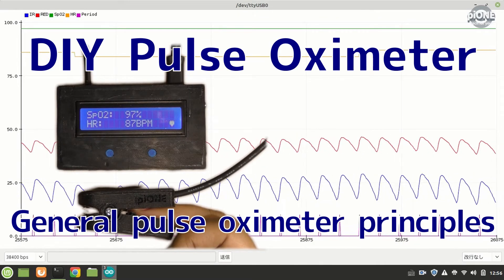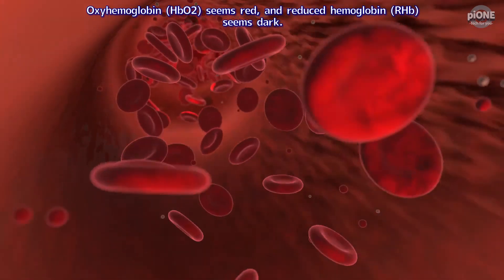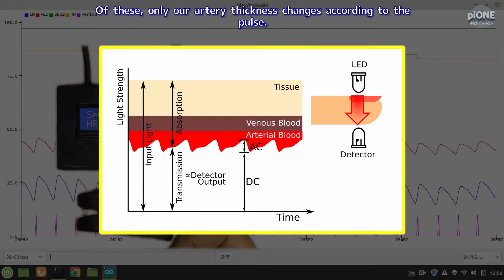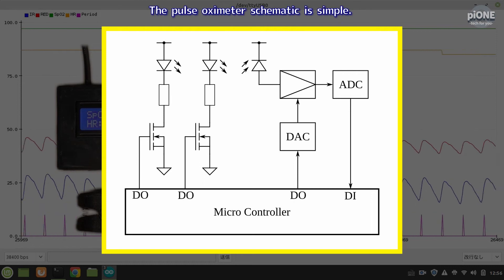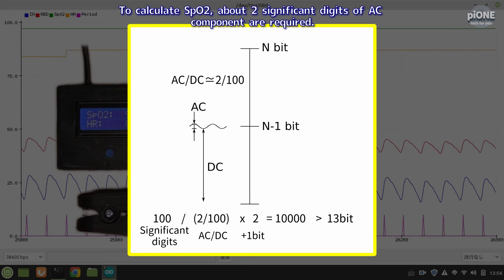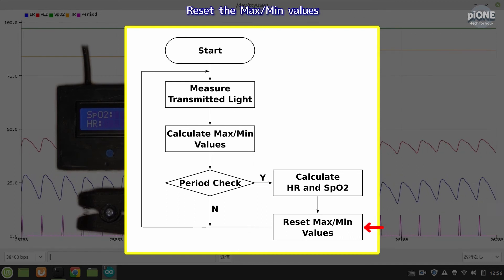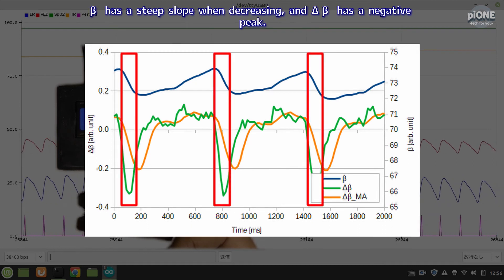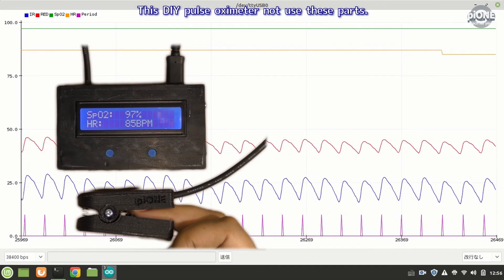DIY Pulse Oximeter you can make 2. General Pulse Oximeter Principles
I developed DIY pulse oximeter using cheap and general electronic parts and 3D printer.
In this video, I will introduce "General Pulse Oximeter Principles" as a basic knowledge.

[3]Ali İhsan Bülbül, Serdar Küçük.  Pulse Oximeter Manufacturing & Wireless Telemetry for Ventilation Oxygen Support
[4]Szocik J. F., Barker S. J., Tremper K. K. Fundemental principles of monitoring instrumentation, In. Miller’s Anesthesia